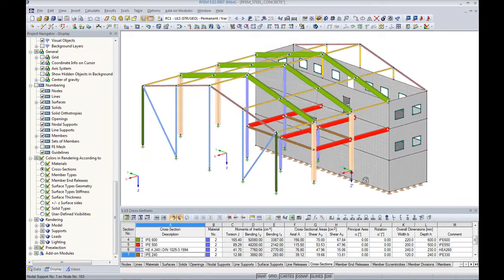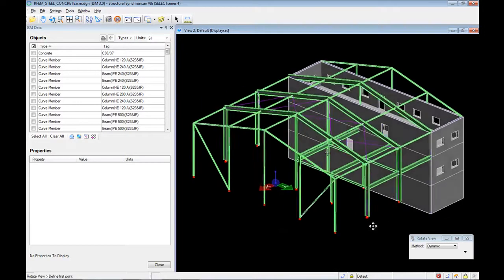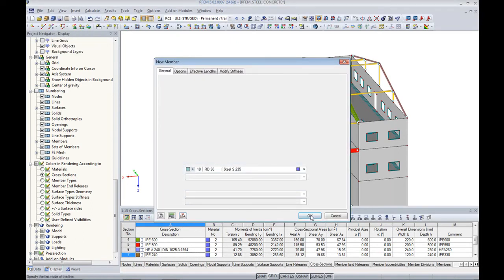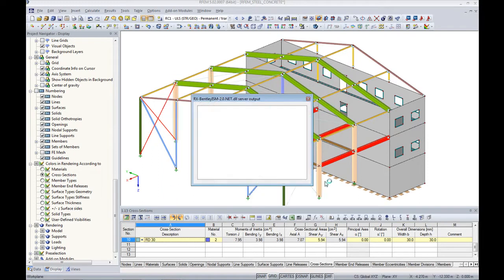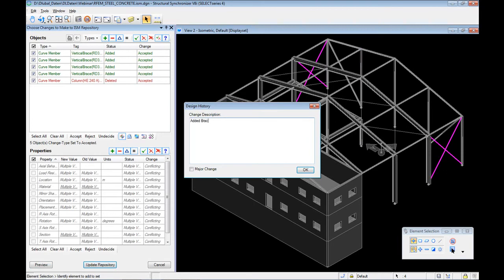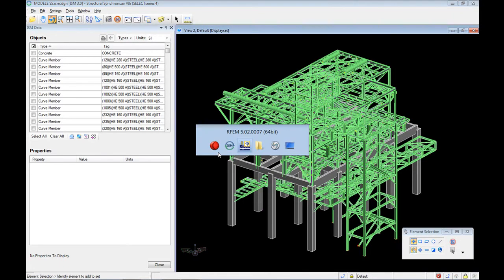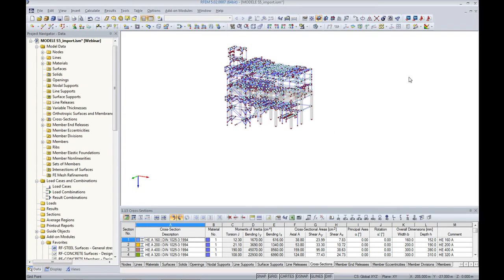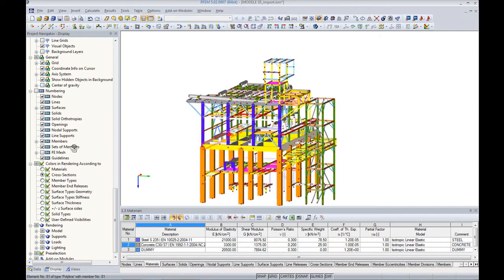Dlubal RFEM 5 - Export to Bentley ISM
BIM-Integration using Bentley ISM